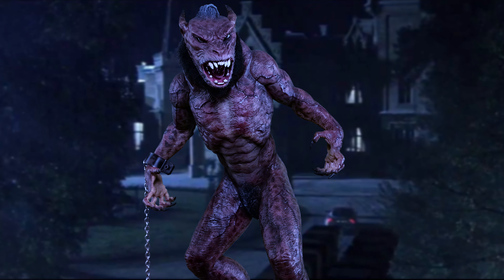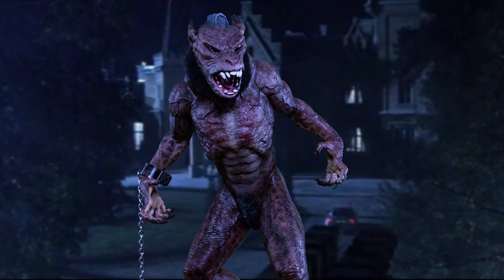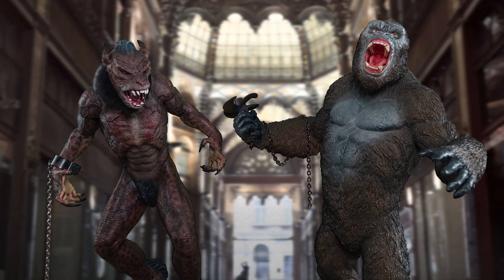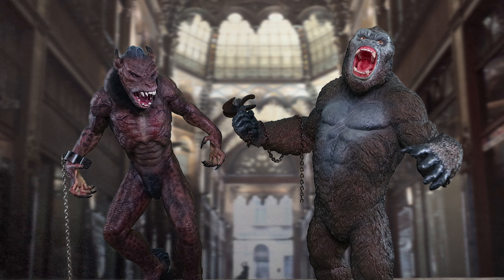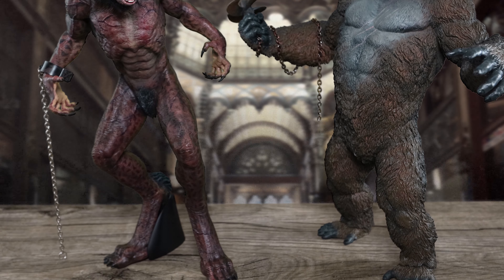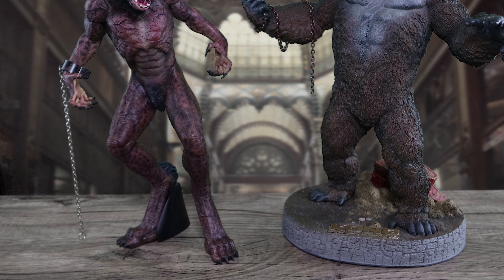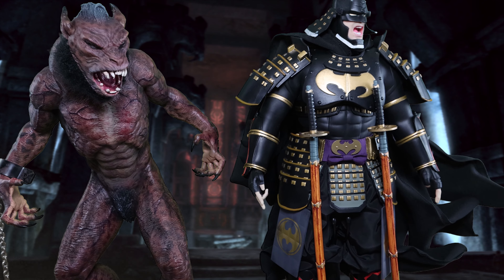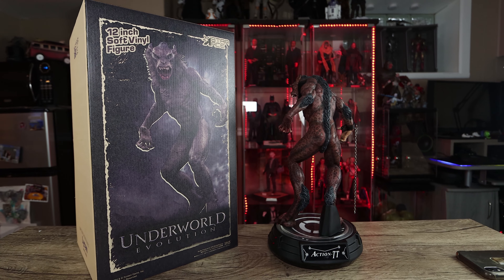Star Ace Underworld Lycan Statue Review